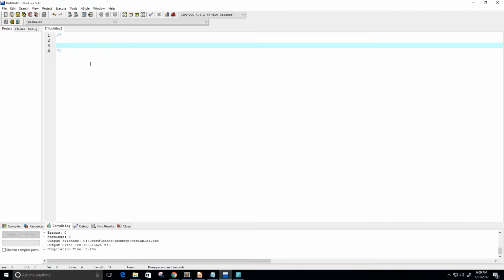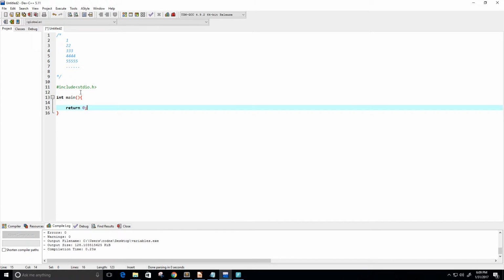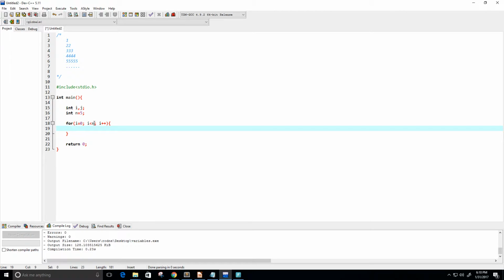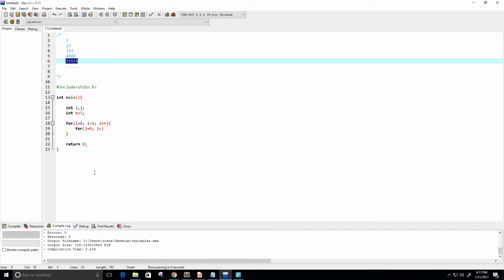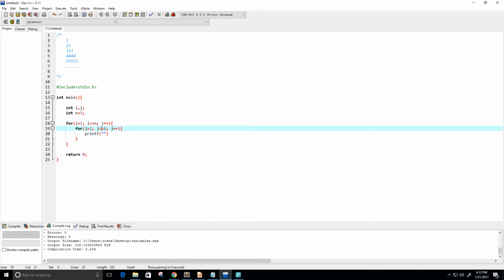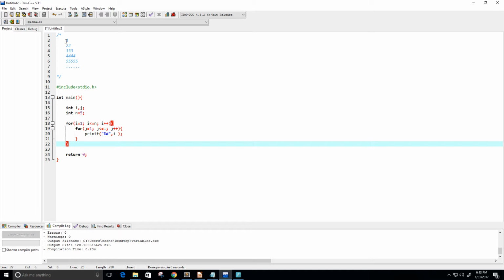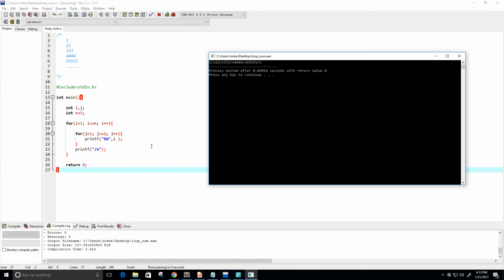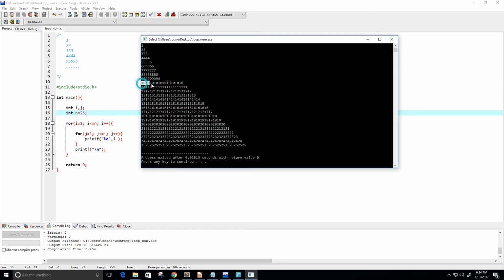Understanding Loops in C Programming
C programming fun program using loops !